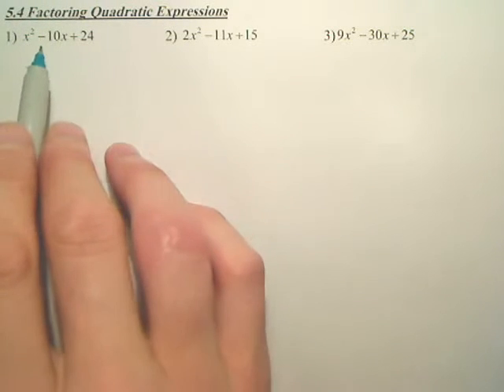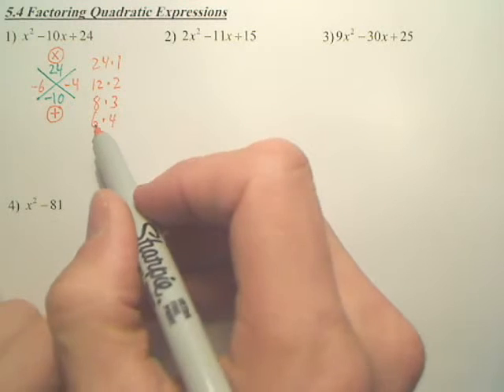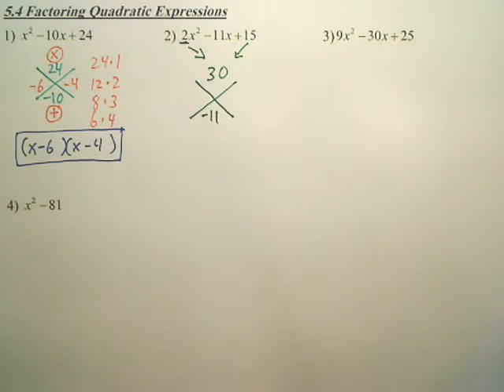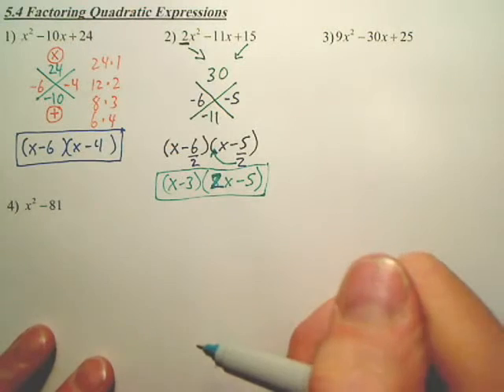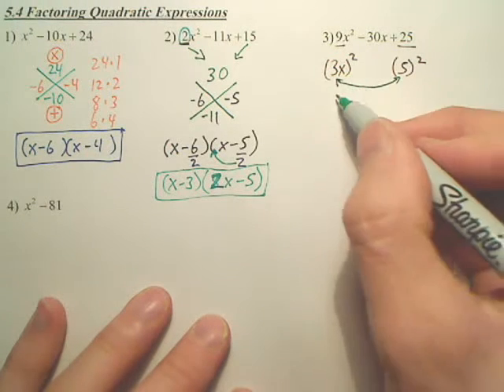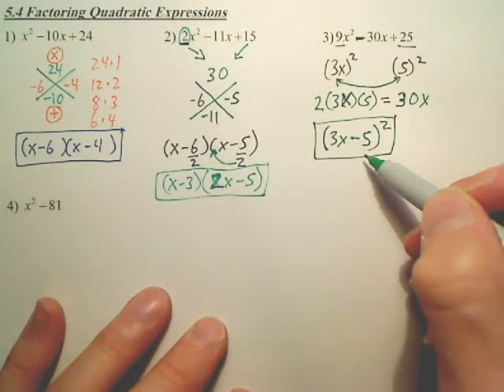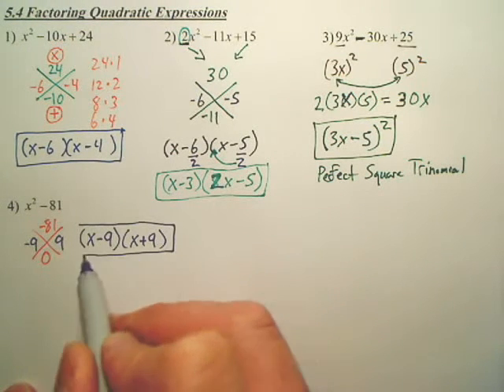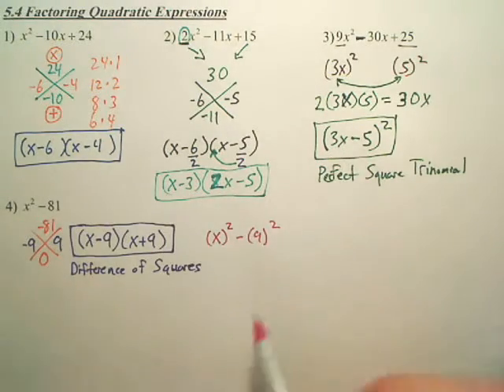Algebra 2 5.4a